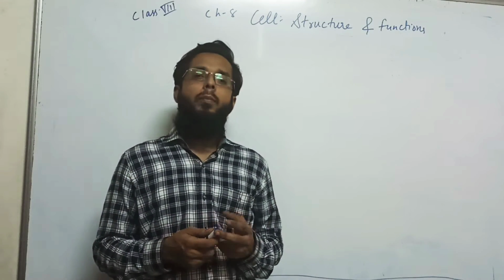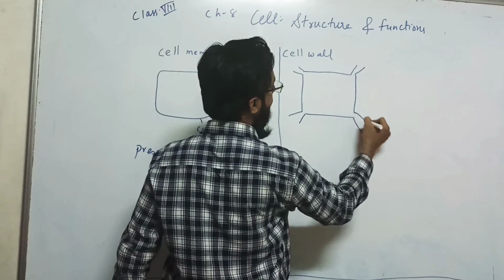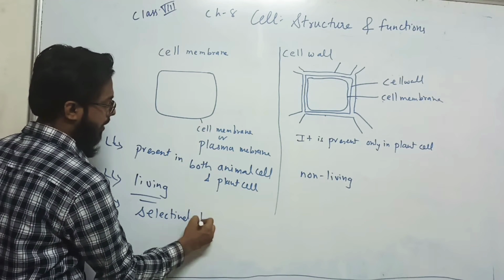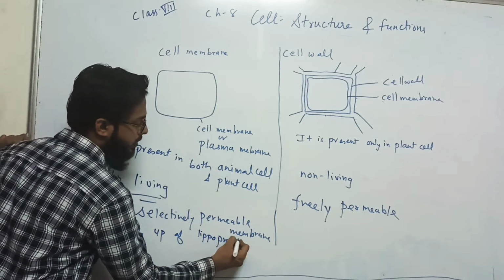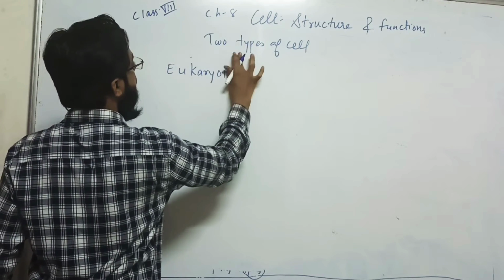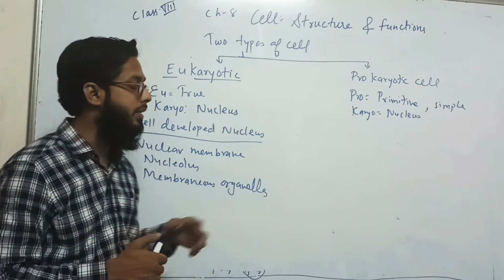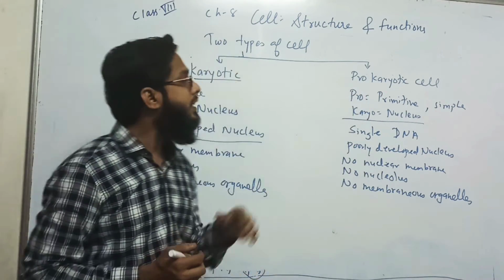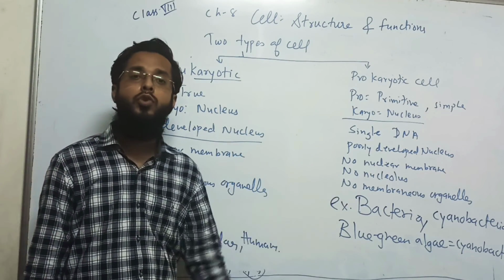class 8 eukaryotic cell and prokaryotic cell